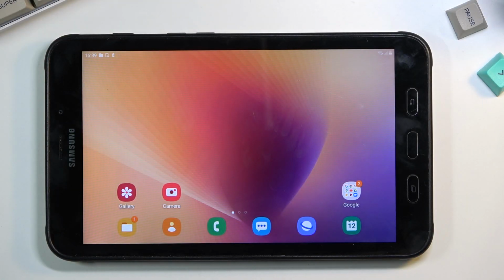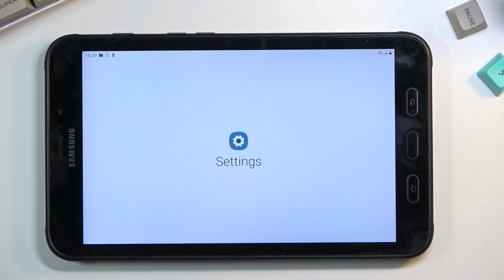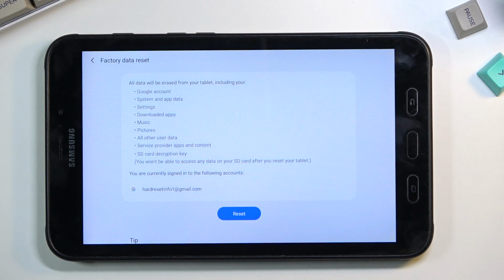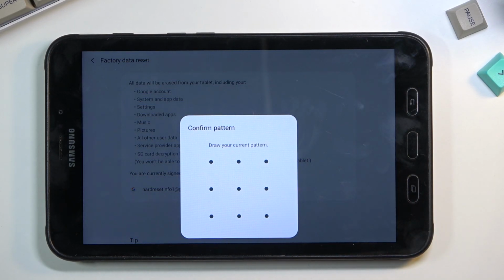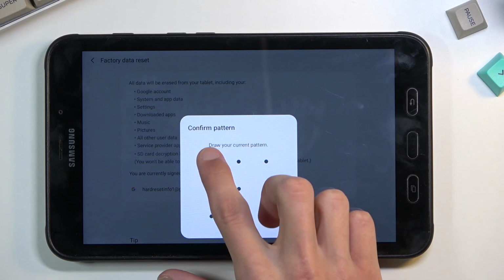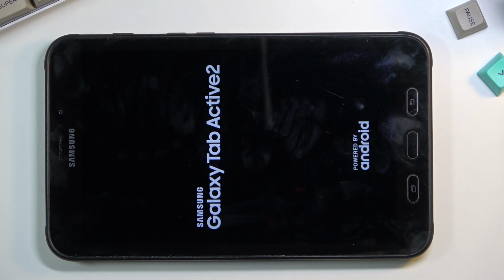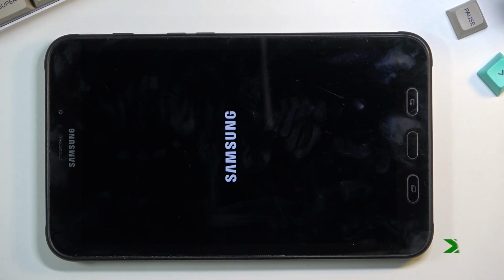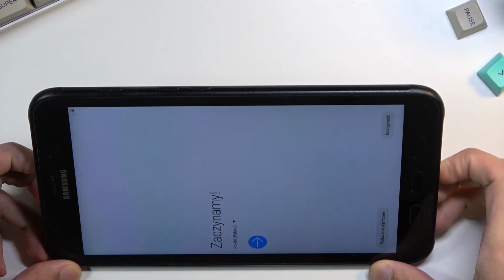How to Factory Reset SAMSUNG Galaxy Tab Active2 - Reset All Settings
Find out more info about SAMSUNG Galaxy Tab Active2:
If you need to quickly and efficiently reset all settings and data from SAMSUNG Galaxy Tab Active2, open this tutorial. Our expert will show you how to run the factory reset process via settings, so you won't have to go to the hidden menu and open Recovery Mode. Remember to make a backup before starting this process as it is irreversible! All your data, personal data, accounts, Google accounts, passwords and more will be lost and all settings and configurations will be restored to the factory state. Are you ready? Let's start!

How to factory reset SAMSUNG Galaxy Tab Active2? How to reset all settings on SAMSUNG Galaxy Tab Active2? How to erase all settings on SAMSUNG Galaxy Tab Active2? How to reset all data from SAMSUNG Galaxy Tab Active2?